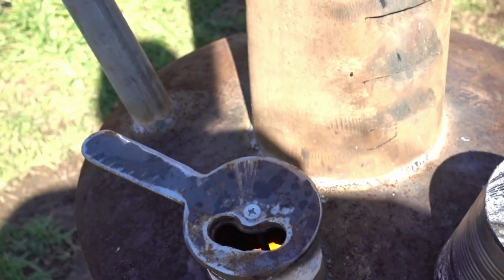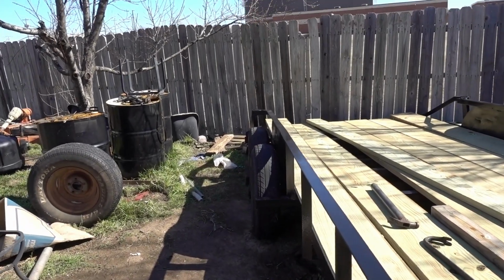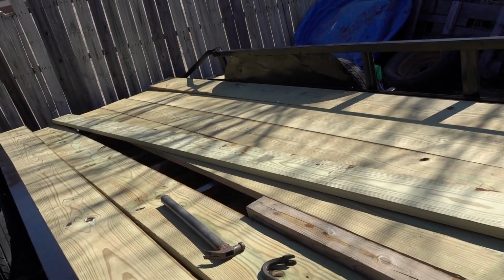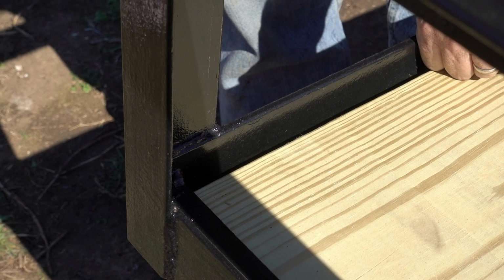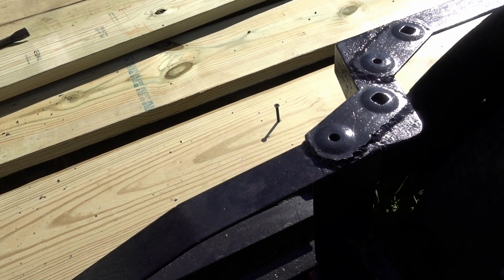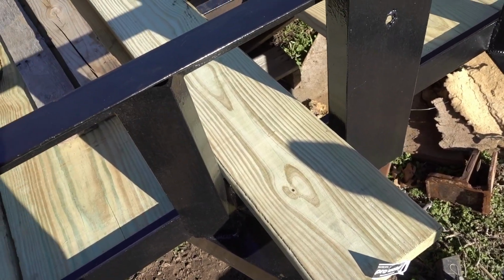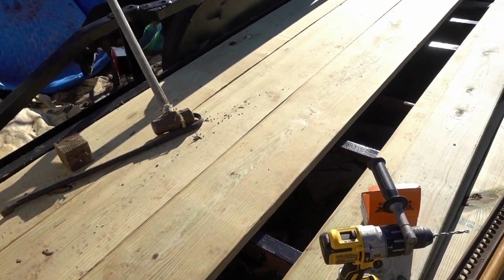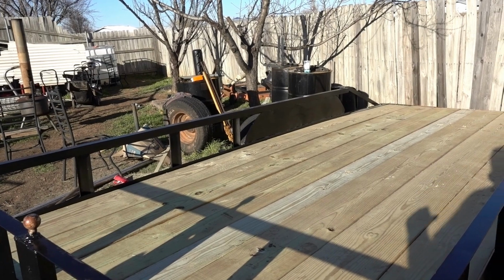Project Trailer Rental Part 5 Installing Trailer Decking Boards